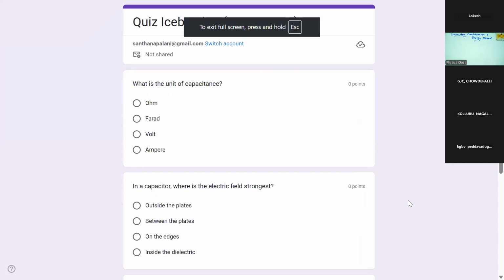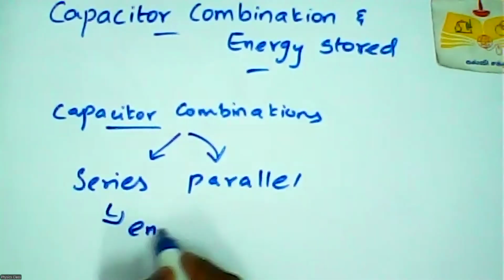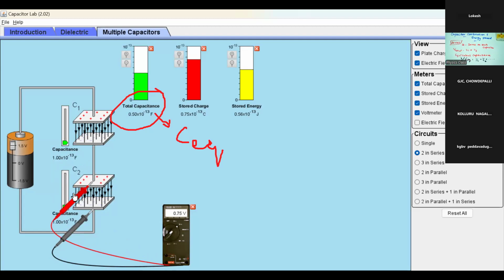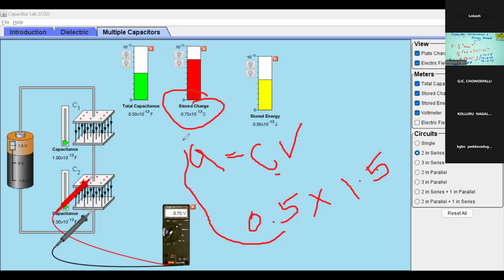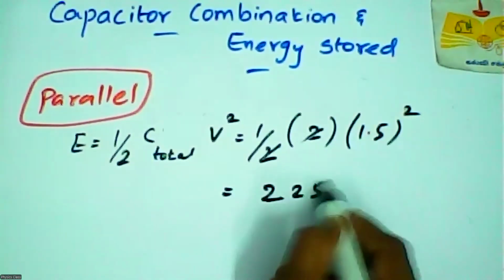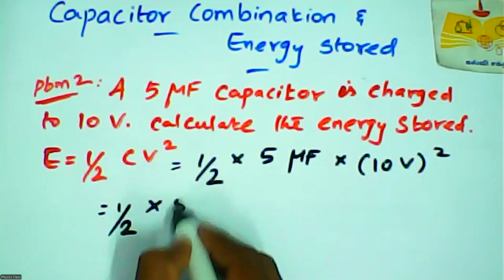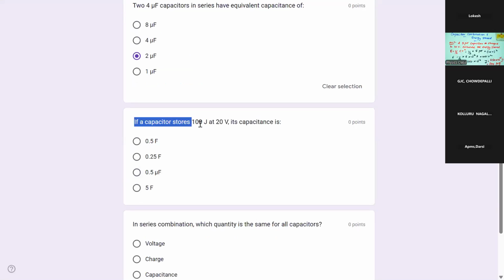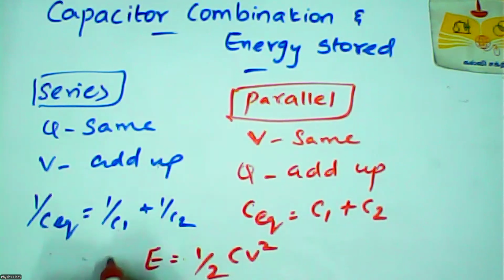(12th Physics AP) Capacitor Combination and Energy Stored in Capacitors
Andhra, 12th Physics, Electric charges and Fields,  Capacitor combination , Energy stored in Capacitors